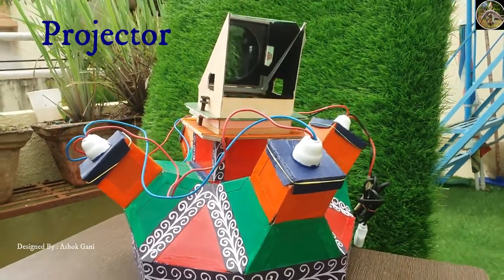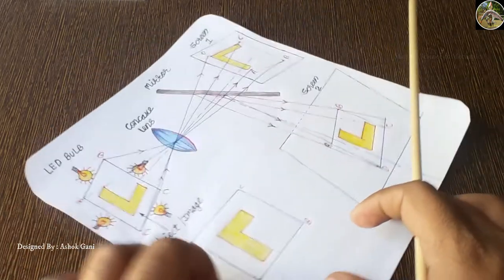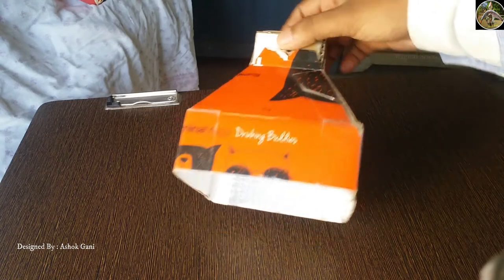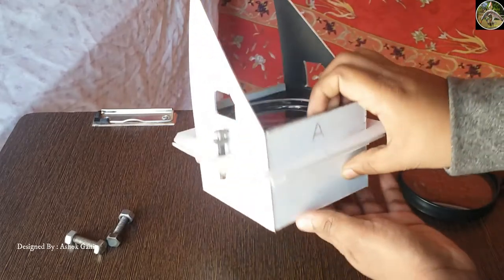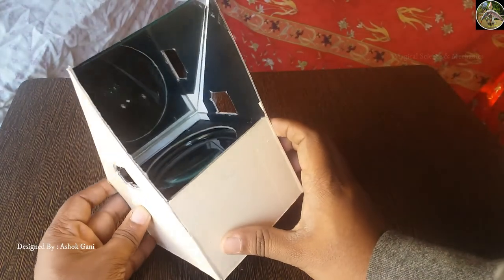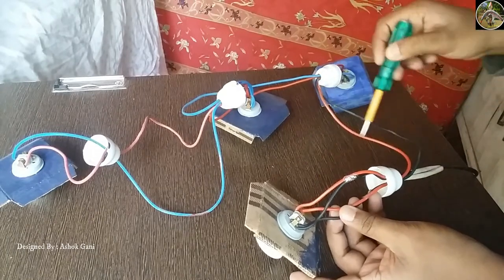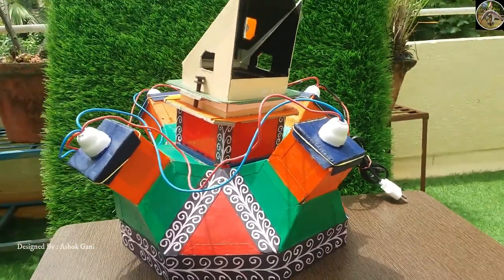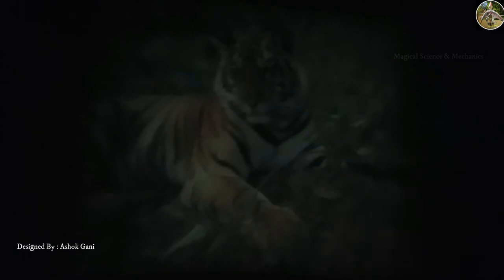|| Homemade Mobile Projector || How to make homemade projector || Easy Projector DIY ||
Hello guys here we shall see how to make a homemade projecto for watching images, movies etc.
Thank you friends for watching my videos!